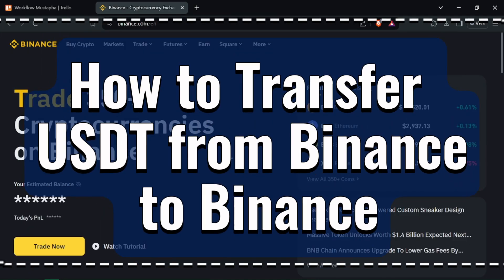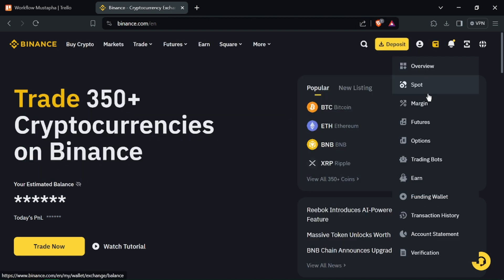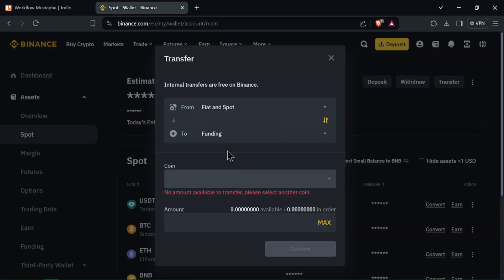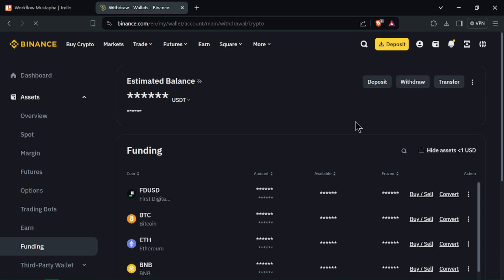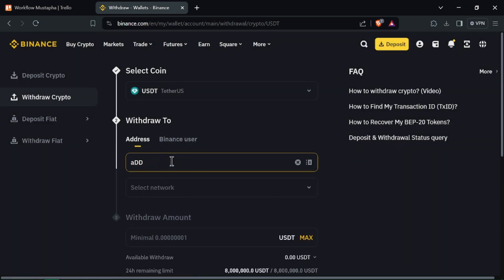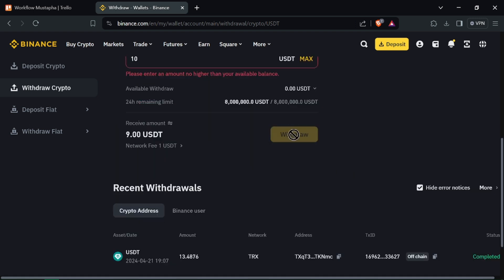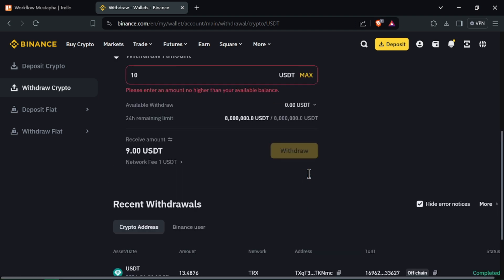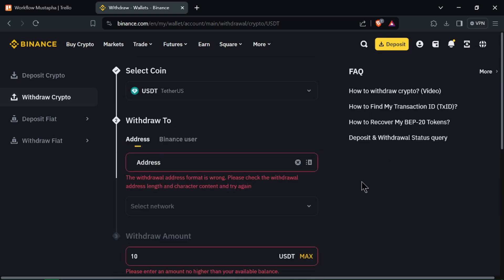How to Transfer USDT from Binance to Binance (2026) - Full Guide!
In this video I show you how to transfer USDT from Binance to Binance.